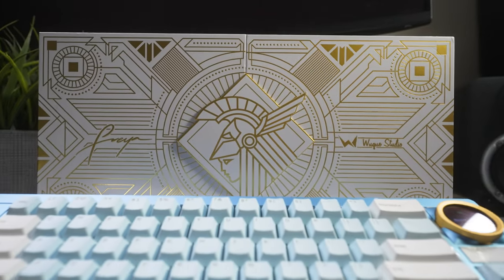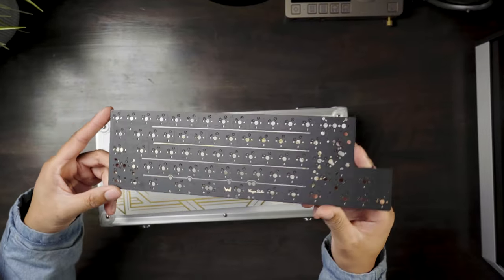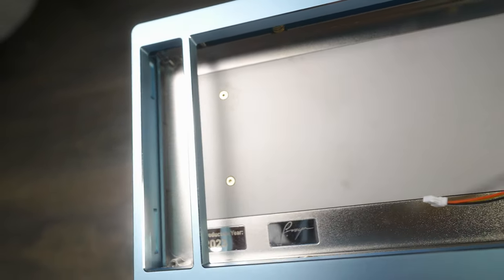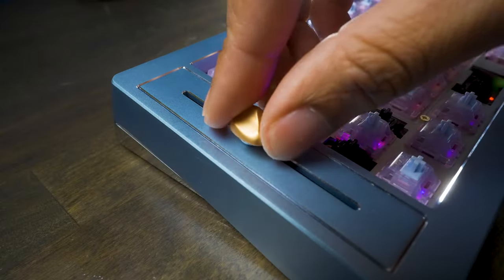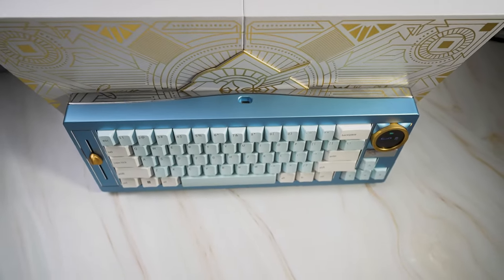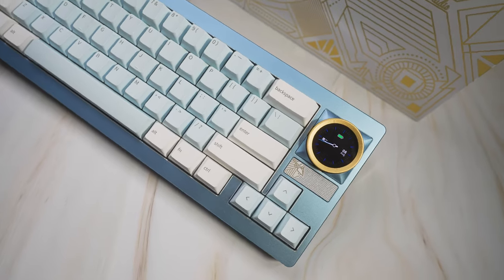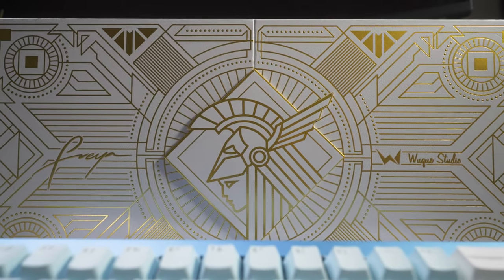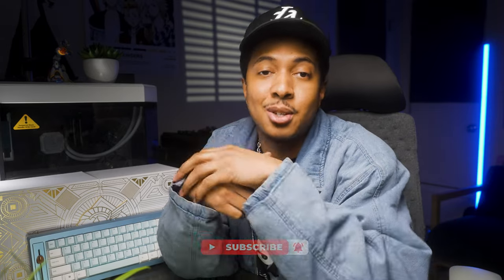A Premium Keyboard With a Touch-Screen Knob - Freya By Wuque Studio .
This board stands out in a number of ways. Is the mid-range making a comeback in the keyboard hobby?

Layout

Freya Ultra : 68%+ Replaceable 5 macro (side slider)
PCB Type: Tri-mode flex cut, 1.2mm, Hotswap, ANSI Layout, Support Touch Screen Knob Module and Slider Module
Typing Angle: 6.5°
VIA Support: Yes
PCB with RGB or not: Tri-mode support, wired does not support
Weight: 2042g
Stabilizer:WS Stabs V3.1:
Screen Lens: 33.75 x 33.22mm
LCD Screen Size: 30.23mm
Resolution: 390 x 390 px
FPS (Upper Limit): 10
Image Refresh Time: 42-51ms

Stabilizers: WS Stabilizers
PCB Foam
Knob LCD Screen
Slider

Other Builds:
Monsgeek M2 -

Case Foam
PC Plate
Owlab Neon Switches
Key Caps
Akko Stabilizers (Included)

KeyChron Q1 V2

Previous Keycaps
Desk Mats
Keycaps: Domikey Astronaut
Switches: Boba U4T Black w/ clear top
Switch Tester
Switch Opener kit